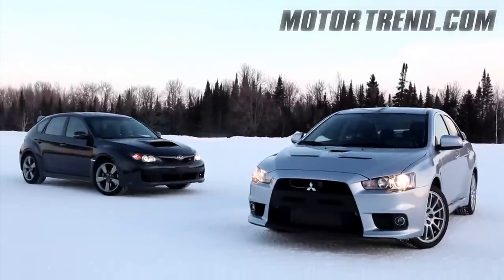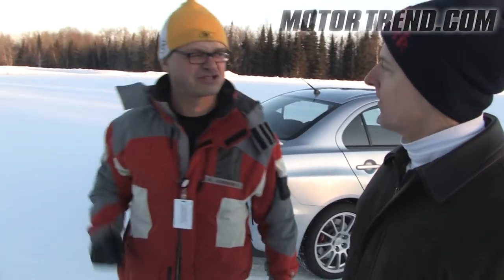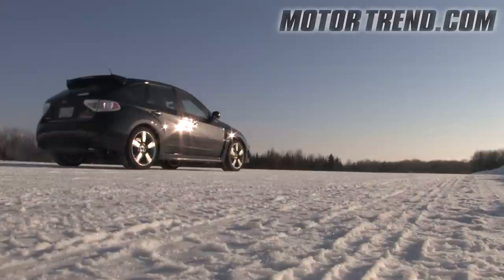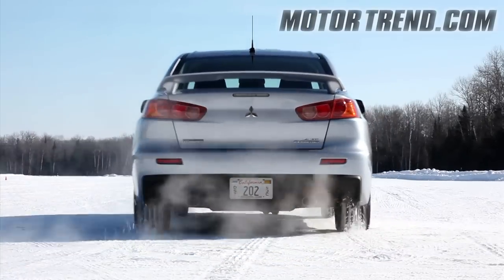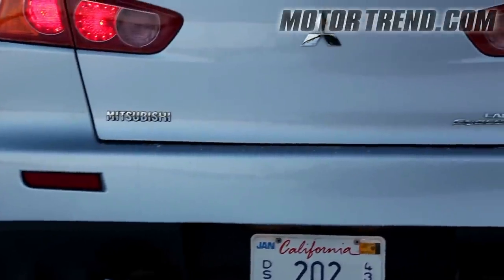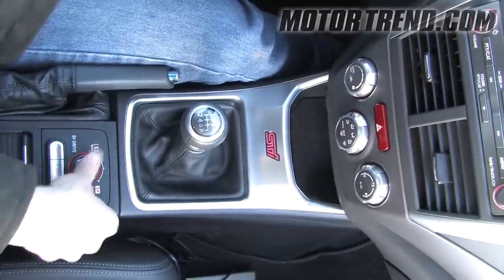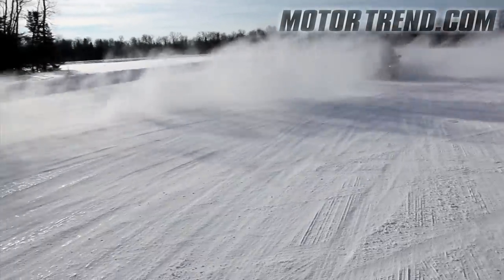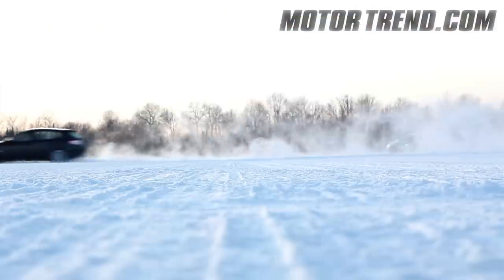Ice Bowl! - EVO Vs STI Snow Challenge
We put two hot rally rockets on ice to find out which one excels in extreme snow conditions. Read the story here: